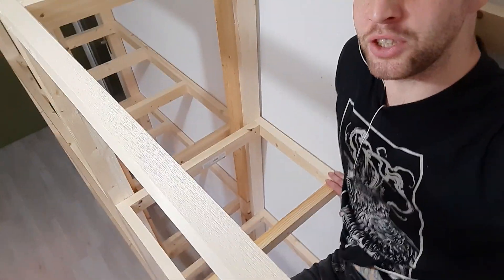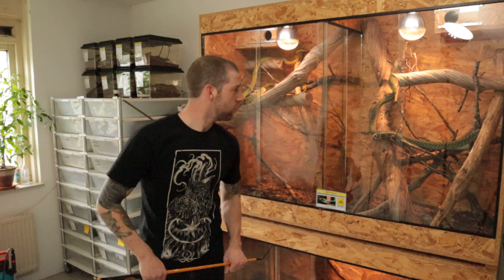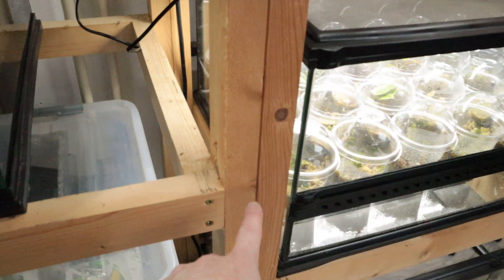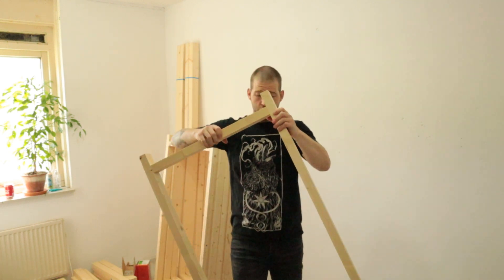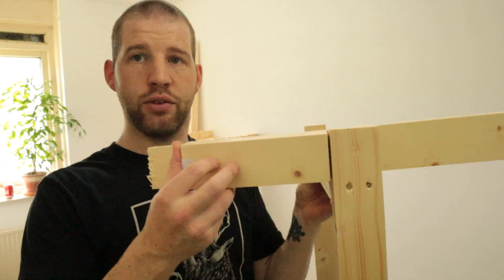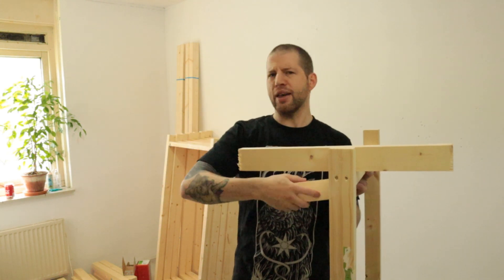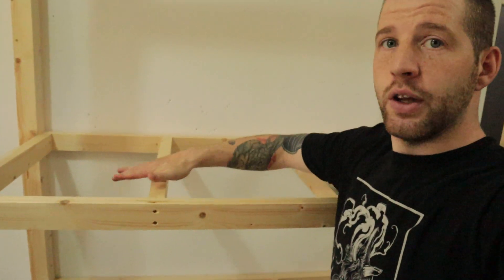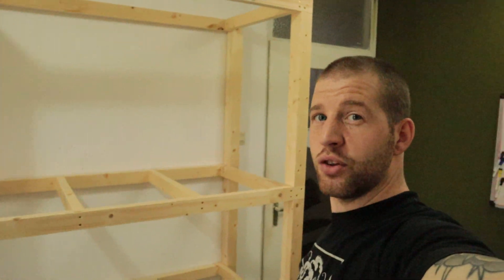The easiest way to build a Terrarium stand? DIY build @Terrarium Channel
Here we go again. Time to build a DIY Terrarium rack before the upcoming changes. Hope you enjoyyyy

Timestamps
0:00 - Intro
0:51 - Moving cobras and mamba's
1:33 - Materials and gameplan
5:27 - Building the terrarium rack
9:06 - DIY terrarium stand result